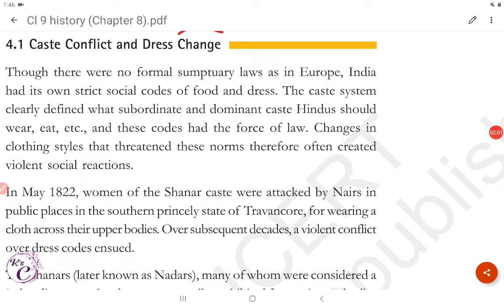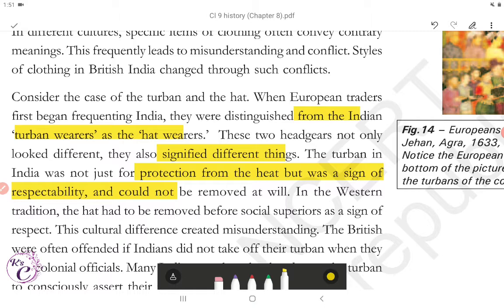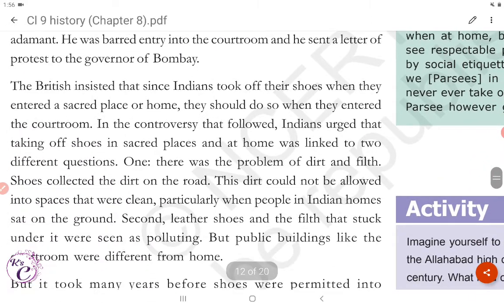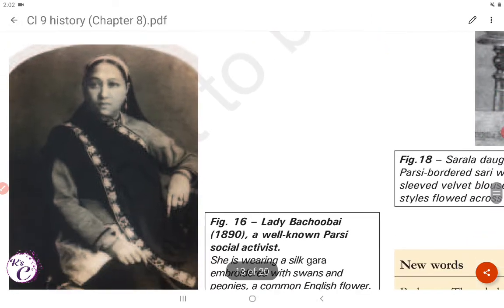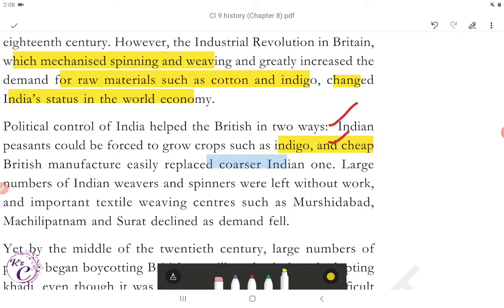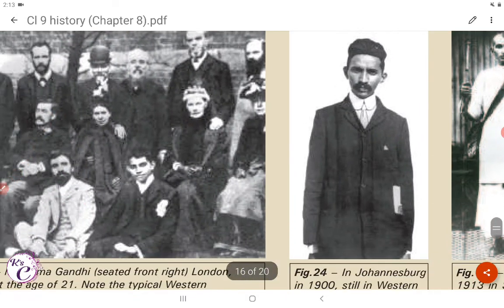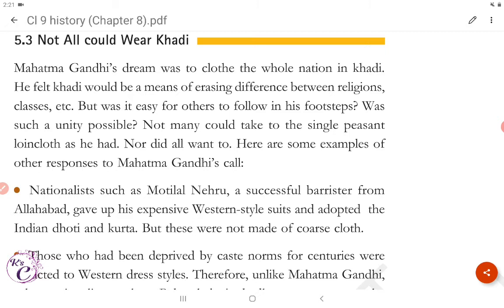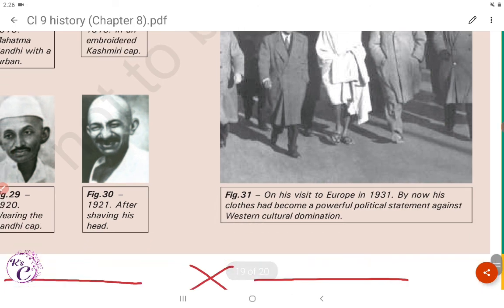Chapter 8(PART-2) || Class 9 NCERT History ( India and the Contemporary World - I ) || Read with me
Hi Guys,
I enjoyed reading Clothing : A Social History i.e. Chapter 8 (PART 2) of NCERT Class 9 History Textbook ( India and the Contemporary World - I )

I hope you guys also enjoyed watching the video.

And click the LIKE button if you like my video.